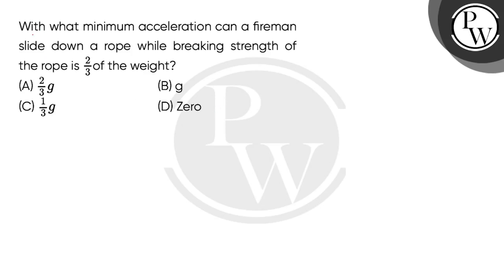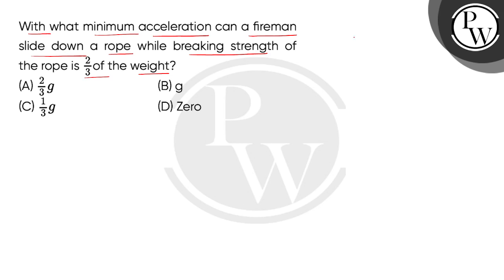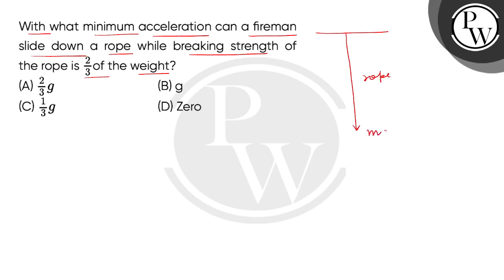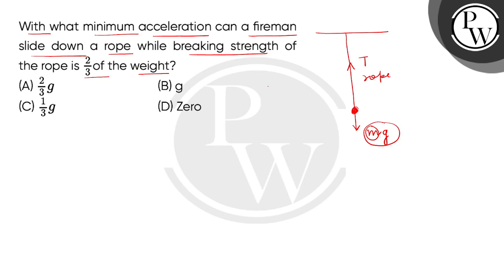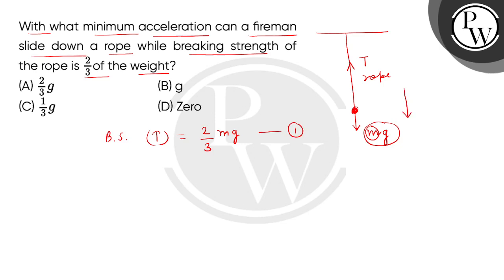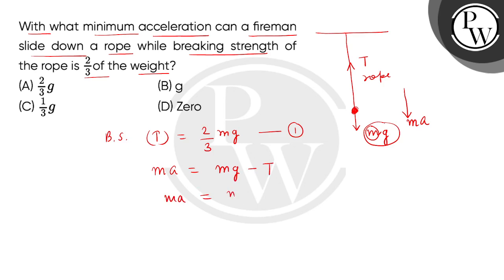With what minimum acceleration can a fireman slide down a rope while breaking strength of the ro....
With what minimum acceleration can a fireman slide down a rope while breaking strength of the rope is 23of the weight?